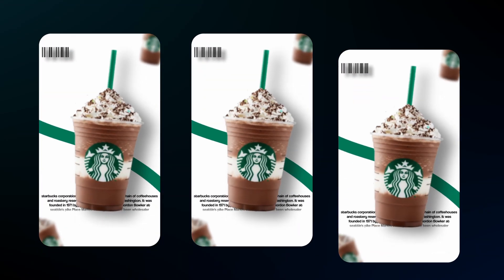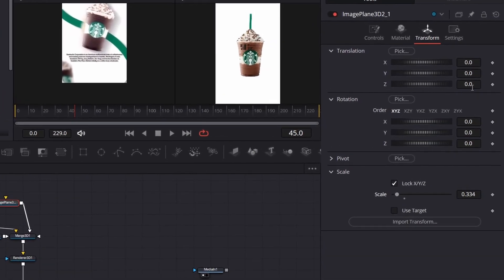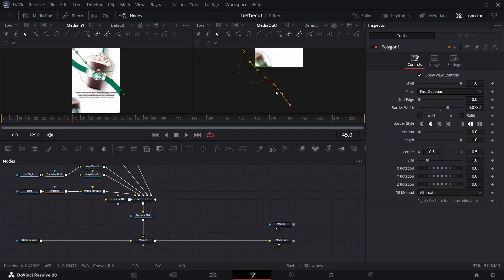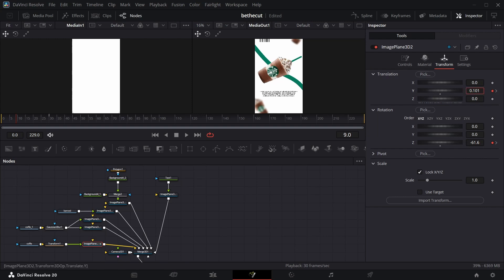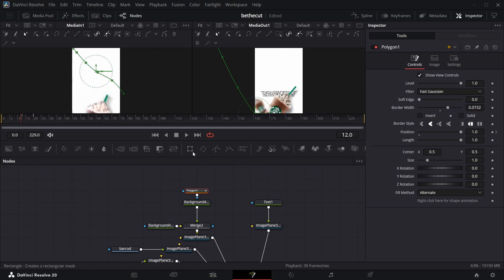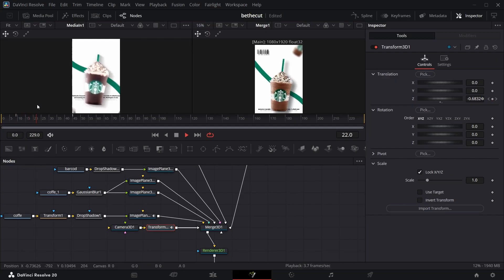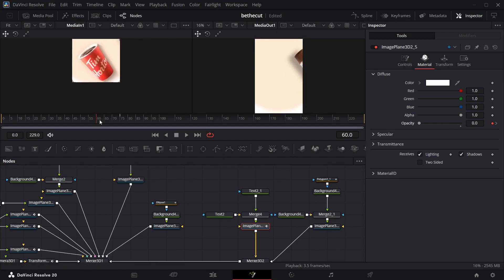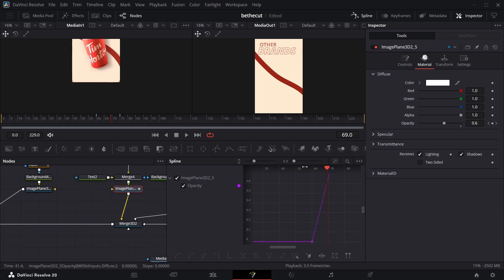How to Animate Premium 3D Reel | with Davinci Resolve Project File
In this video we will go through creating this premium 3D viral reel in Davinci Resolve
this is the first part of us making this reel
DaVinci resolve project file
Shout out to Victor Grubbe for this text pack